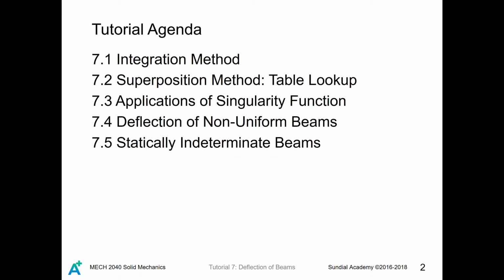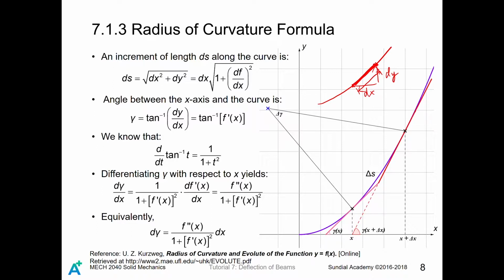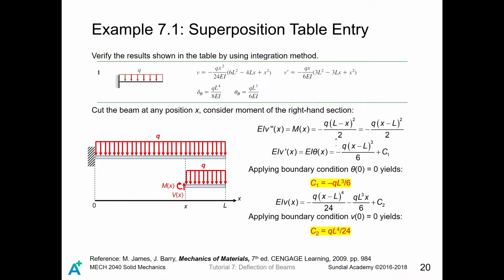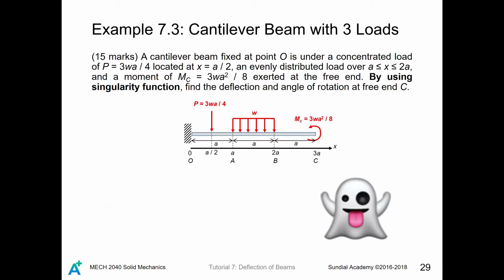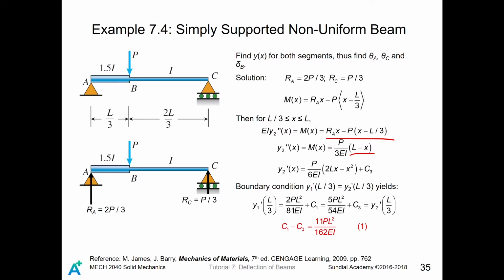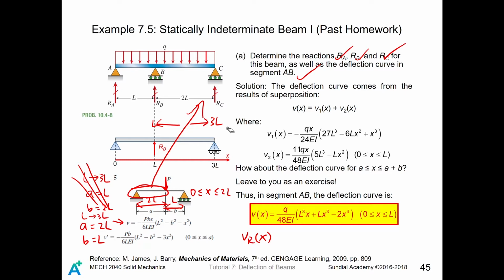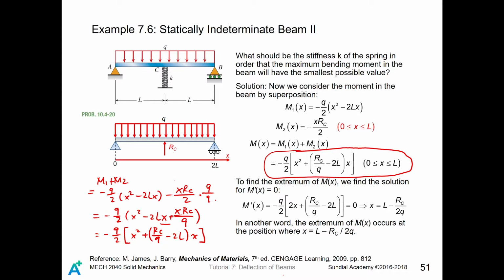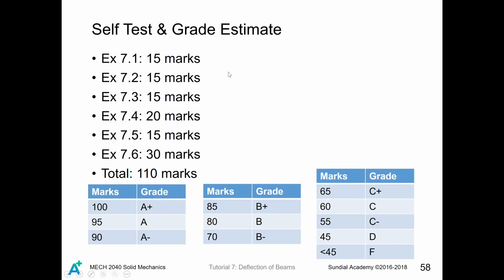Tutorial 7: Deflection of Beams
MECH 2040 Solid Mechanics Tutorial 7: Deflection of Beams